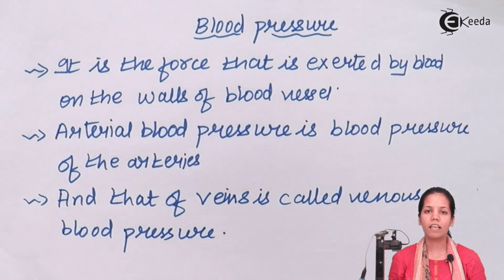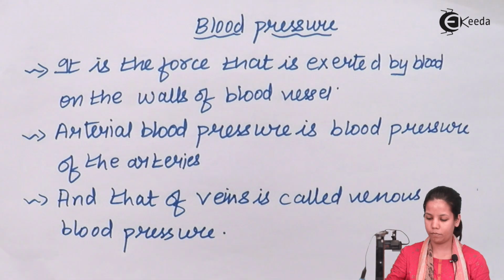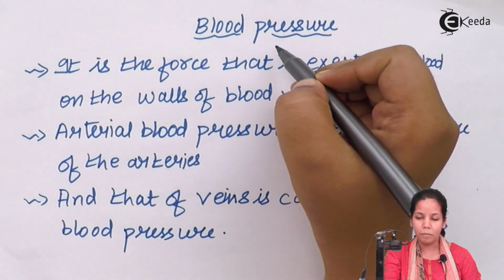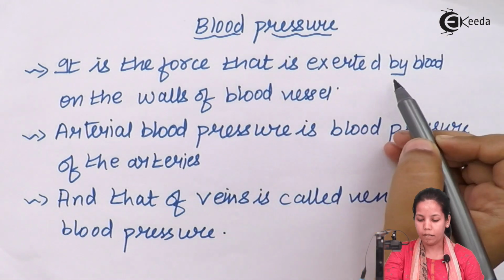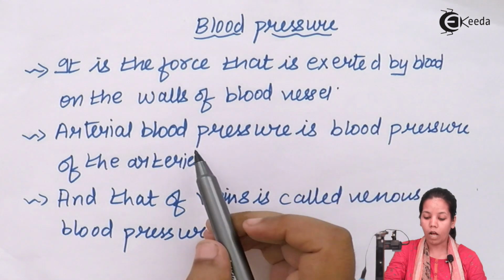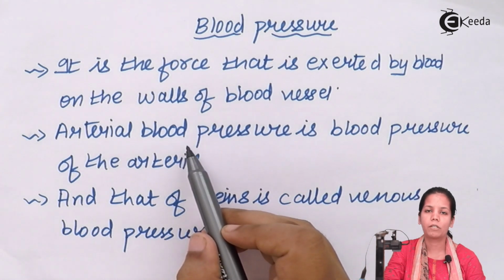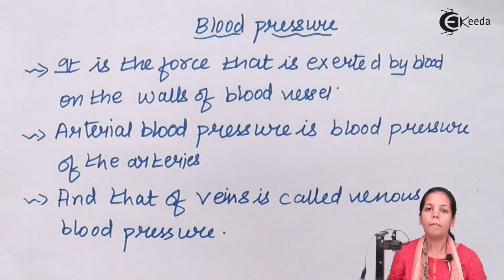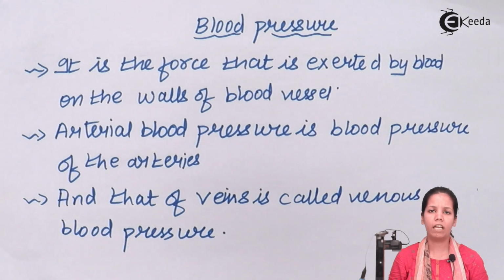Blood Pressure - Circulation - Biology Class 12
Blood Pressure  Video Lecture of Circulation Chapter from Biology Class 12 Subject for HSC, CBSE & NEET.

Watch Previous Videos of Chapter Circulation:-

Happy Learning : )